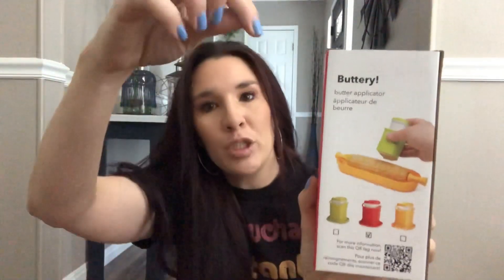Dollar Tree Haul! Must see new items! Fall decor!!- August 31, 2019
Hello everyone! I found some great stuff at Dollar Tree this week!